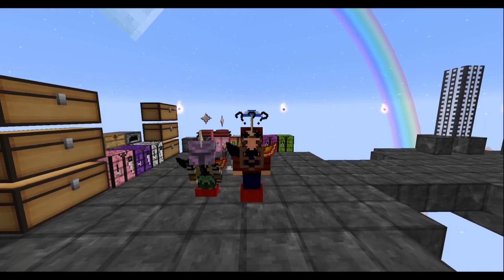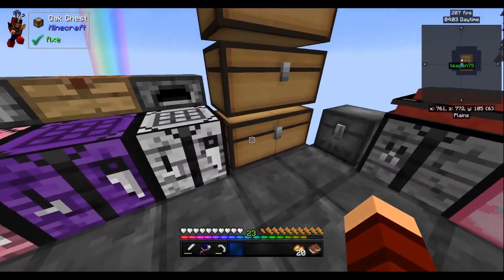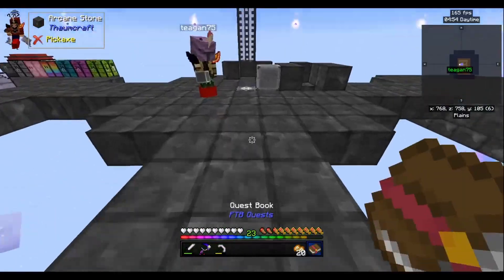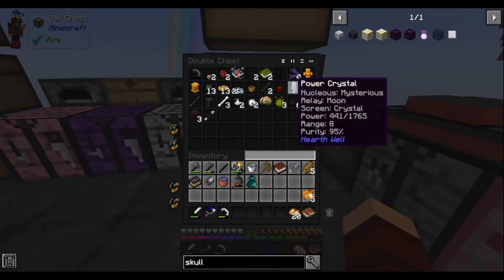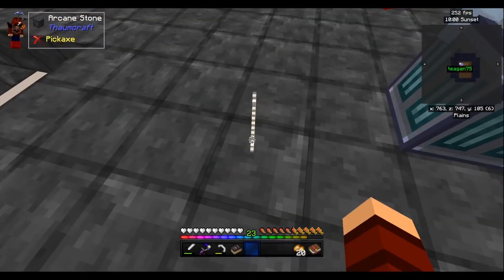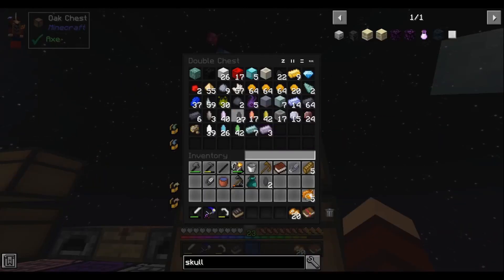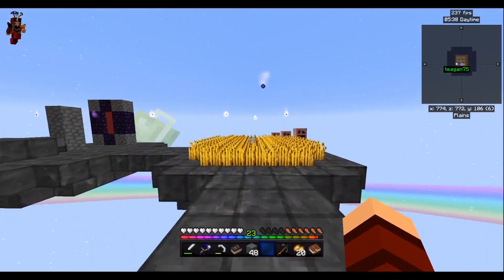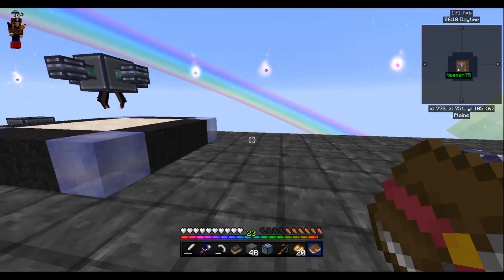"WOWED!" MYSTICAL SKIES w/ TEAGAN #10